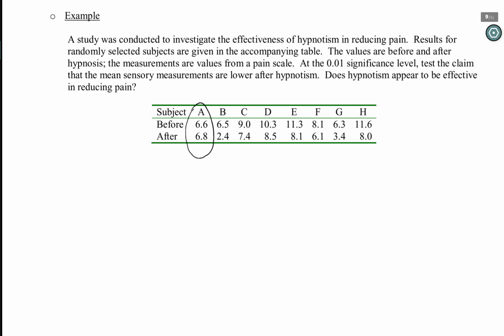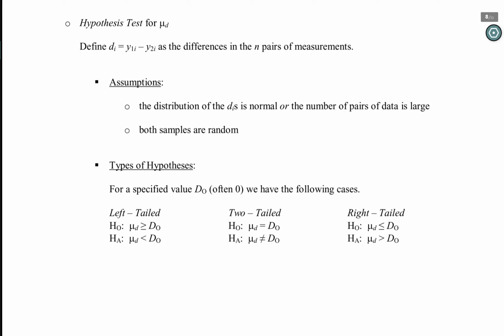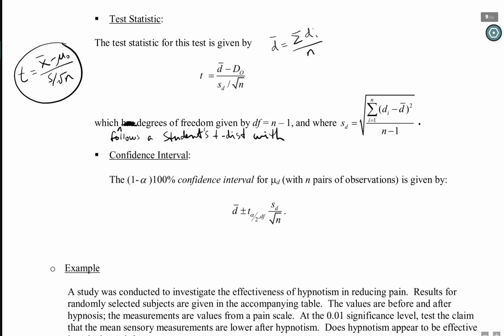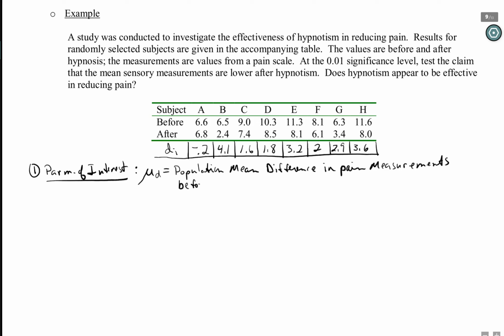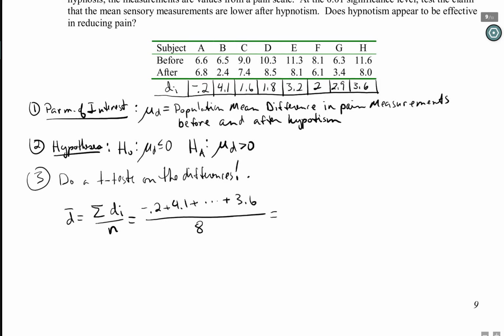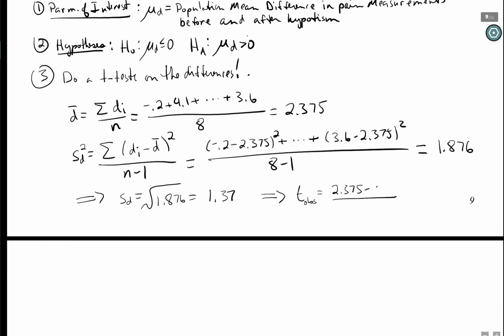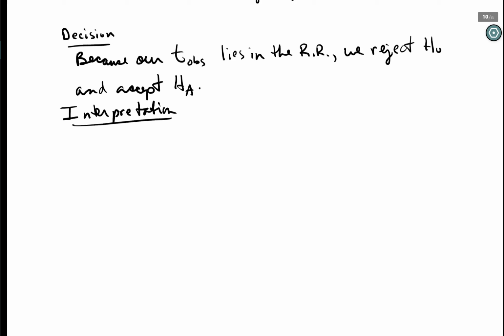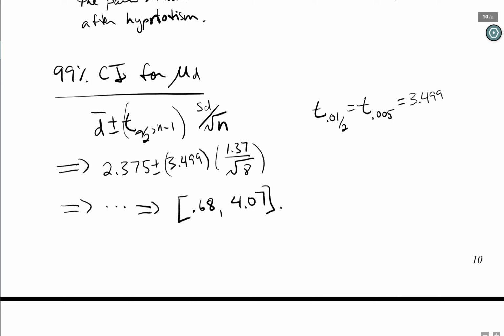Inference of a Population Mean Difference Dependent Samples